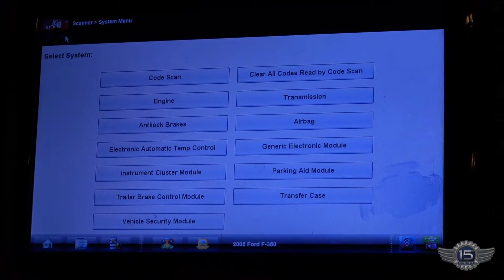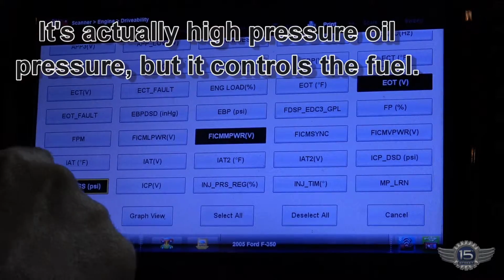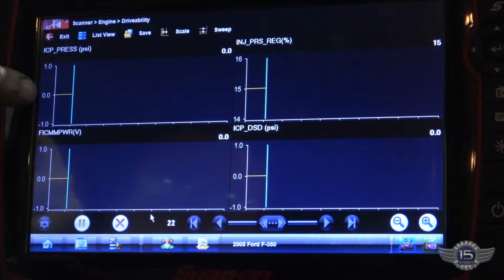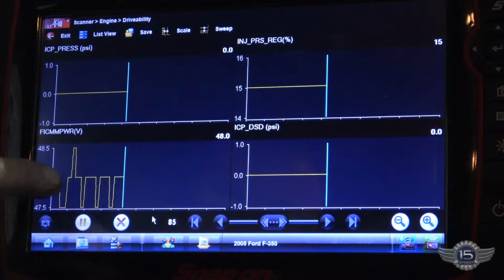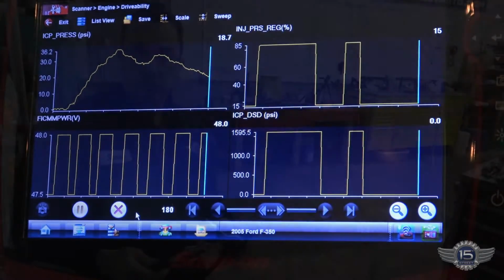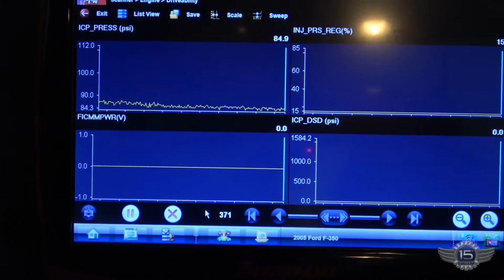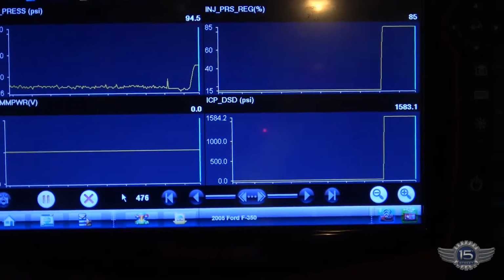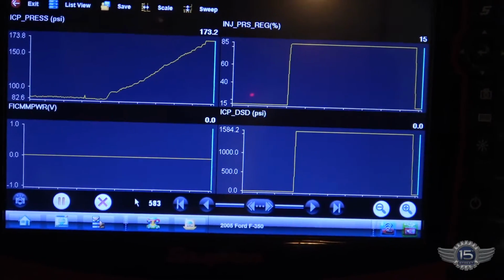2005 F250 6 0L No Start No High Pressure Oil Pressure